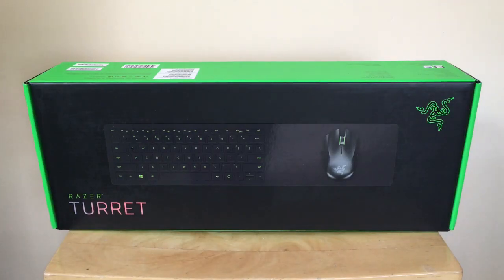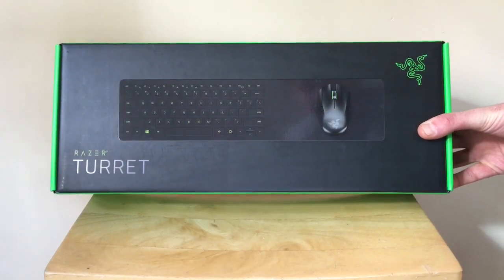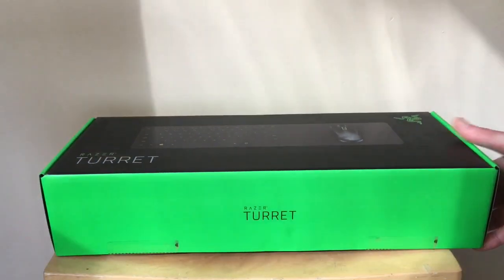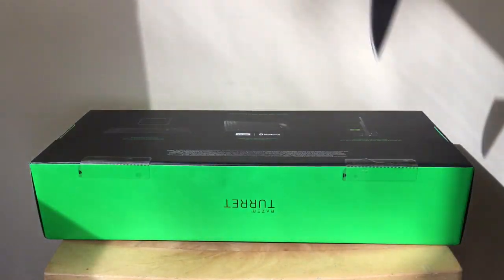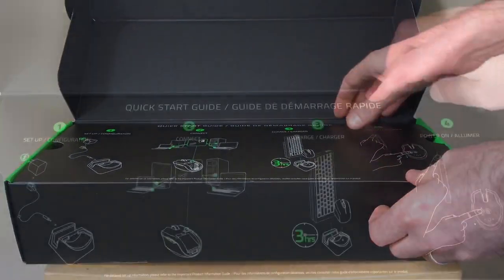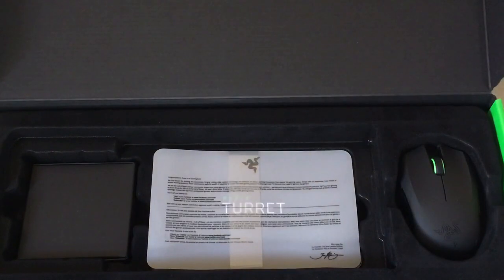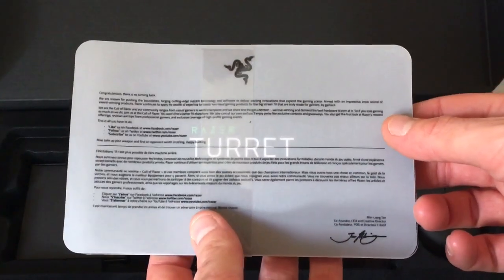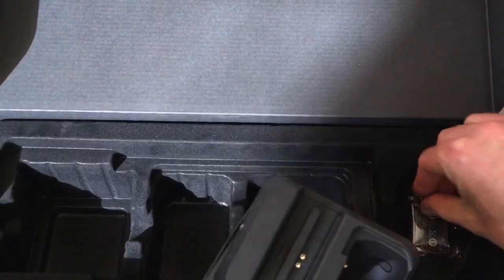Razer Turret Wireless Bluetooth Lapboard Keyboard & Magnetic Mouse Unboxing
A rechargeable keyboard that sits on your lap for gaming and typing in a lounge was an unexpected gift from my wife.